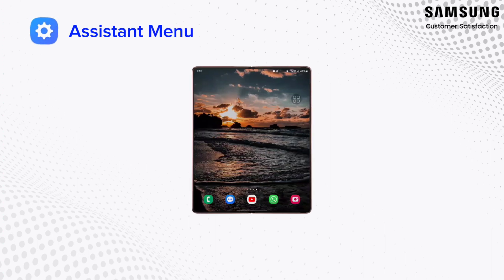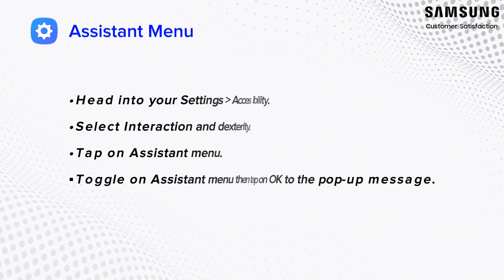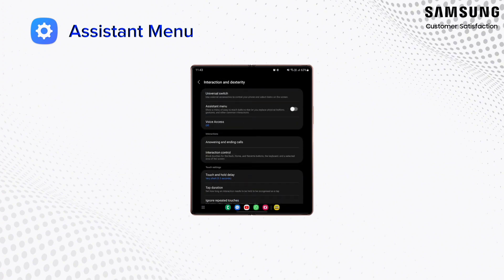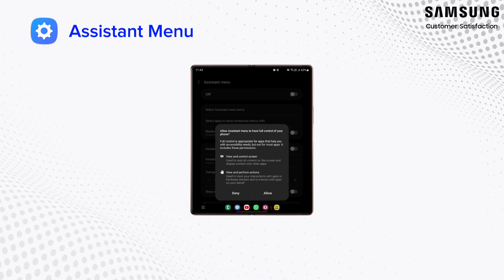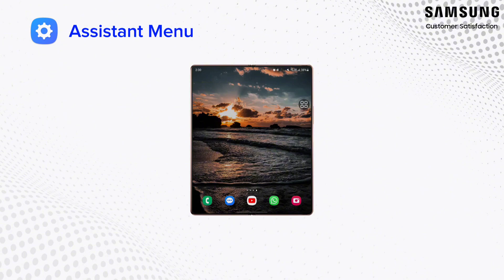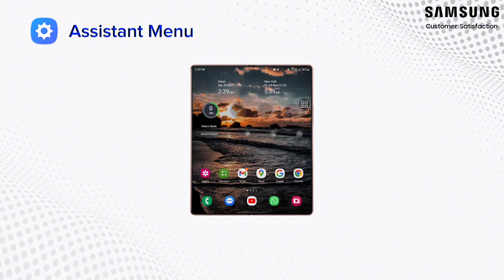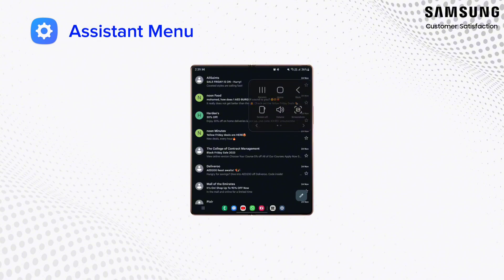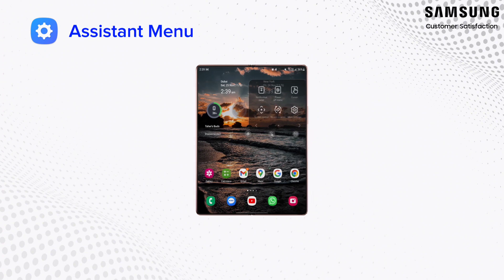Assistant Menu on Galaxy Mobile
Discover the power of the Galaxy Mobile Assistant Menu! Join us as we explore its features, shortcuts, and optimizations for an enhanced smartphone experience. Dive into the convenience it brings to your Galaxy mobile usage. Let's get started!